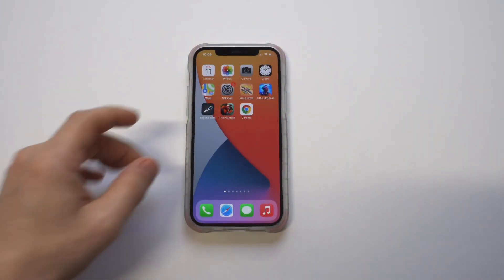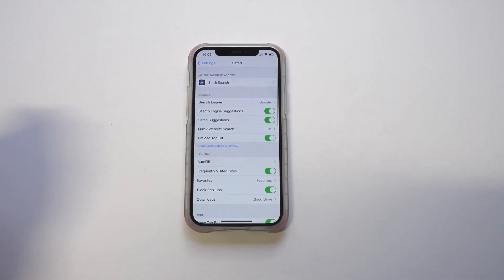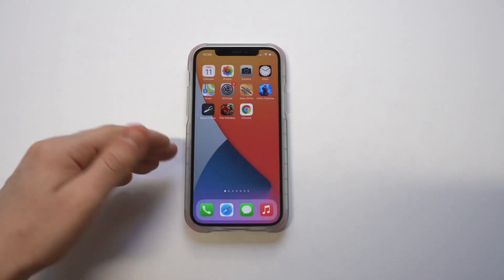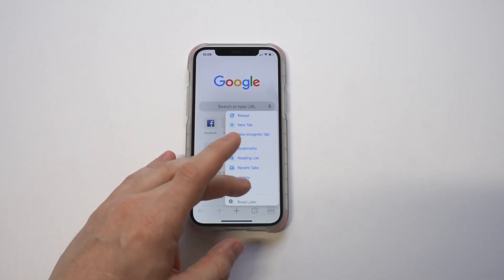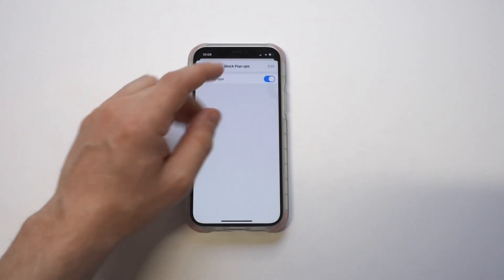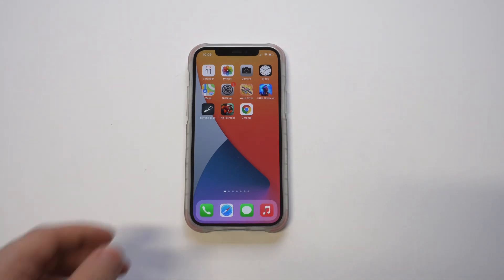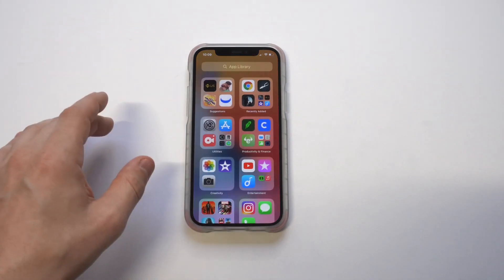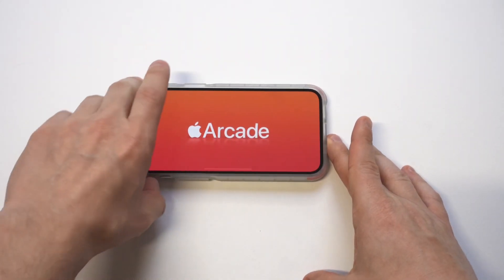How To Allow Popups On Iphone 12/12 Mini/12 Pro Max - Safari & Chrome